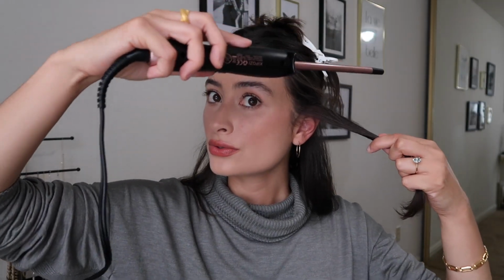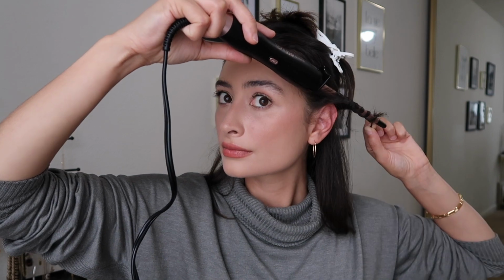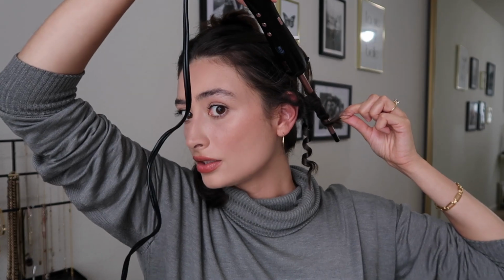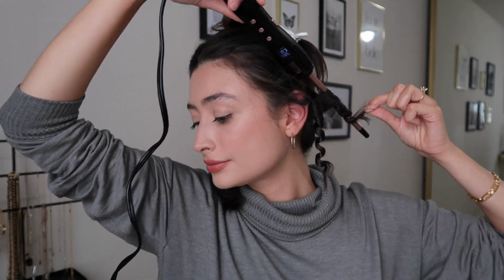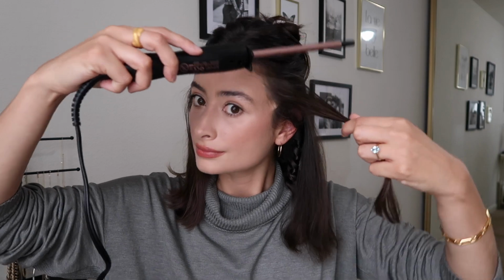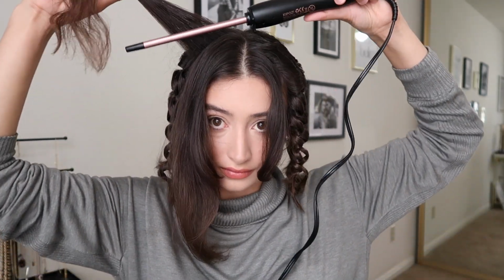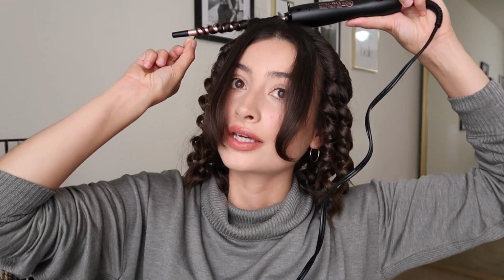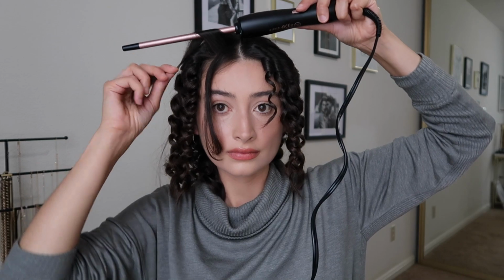Corkscrew Curls Hair Tutorial | How to Curl Short Hair | Curly Hair Tutorial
When I was a kid, I daydreamed about having corkscrew curls and I finally figured out how to achieve the look. My mom's hair is very similar to this curl pattern and I always admired it. I recently discovered the perfect styling wand for this hairstyle and wanted to share some of my tips and tricks on how to get this look.

1. Eva NYC Mane Magic 10-in-1 Primer

2. Not Your Mother's Glisten Up Top Coat

3. Not Your Mother's Beach Babe Dry Texturizing Spray

4. T3 Micro Cura Luxe Blow Dryer

4. T3 Micro Round Brush

5. T3 Micro Paddle Brush

6. T3 Micro Clip Kit

7. Rat Tail Comb

8. Kipozi Hair Wand